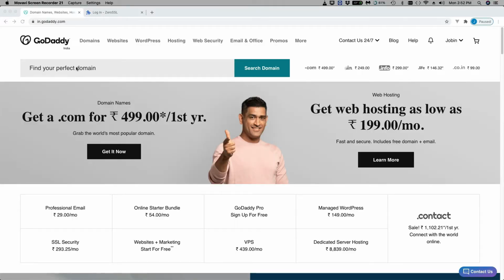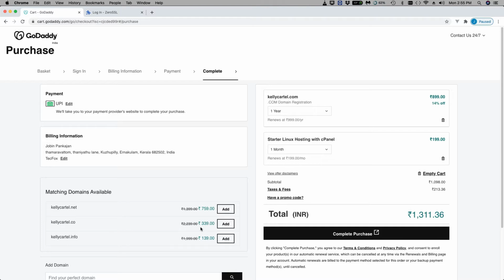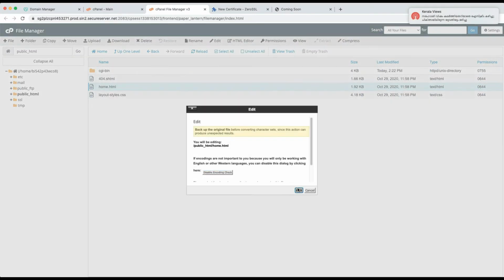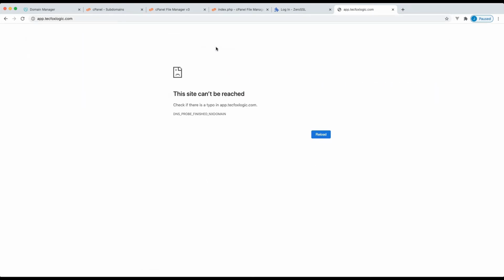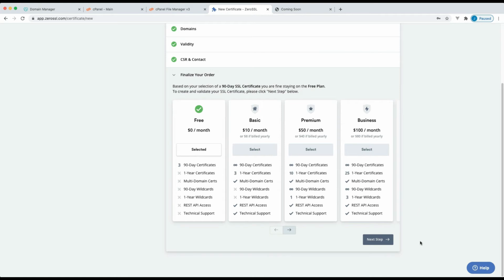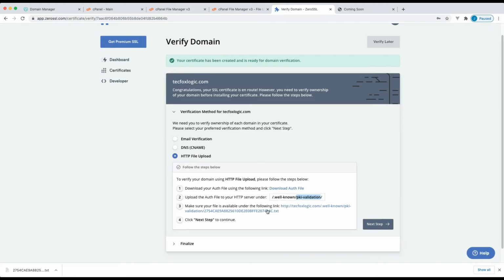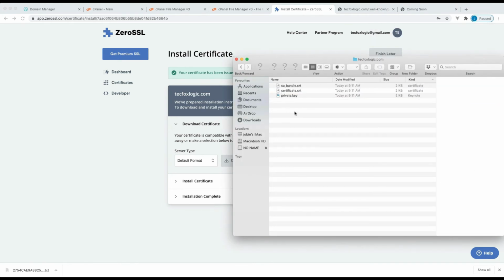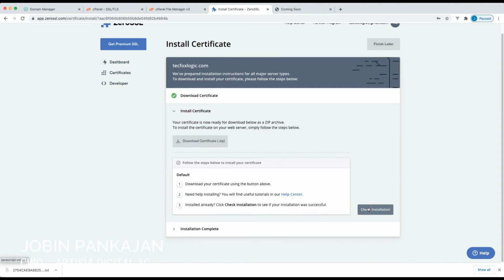How To Host A Website ? Part - 1, Free SSL Installation, Domain, Subdomain, Godaddy Cpanel.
This video is about how to create a website and how you can host a website ?. It covers details around Domain, Subdomain, Godaddy Cpanel, Free SSL Installation and Wordpress.